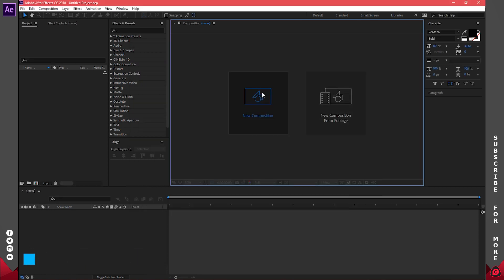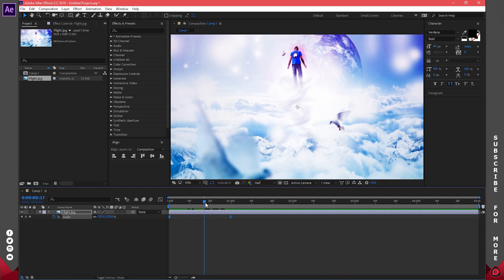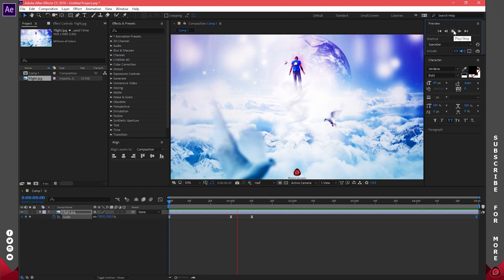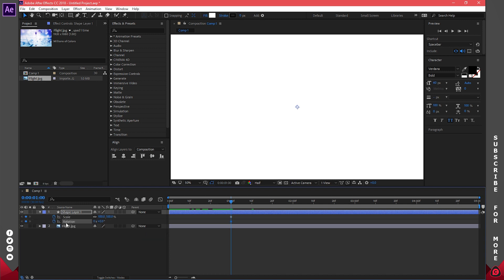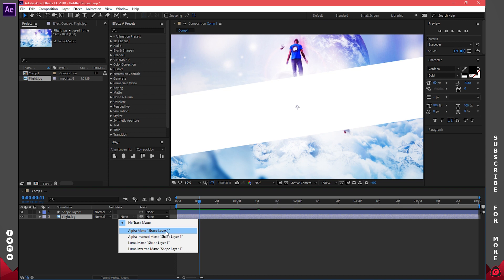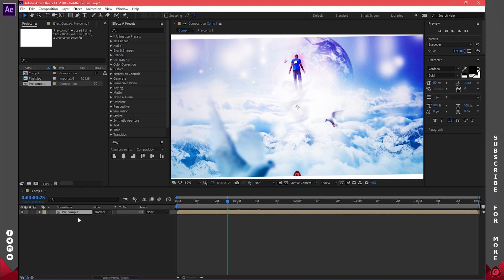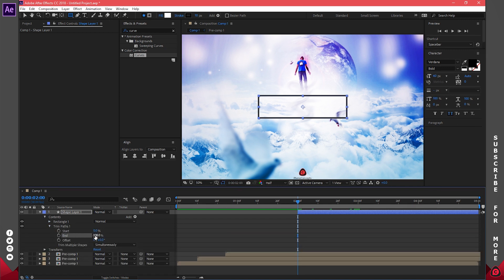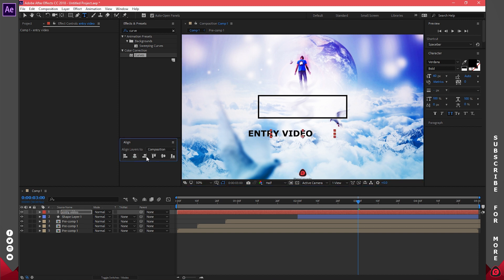How to create an ENTRY VIDEO in Adobe After Effects | Phenomenal Concepts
In this video, I'll show you how to create and intro or entry video in Adobe After Effects. Simple tutorials for every one